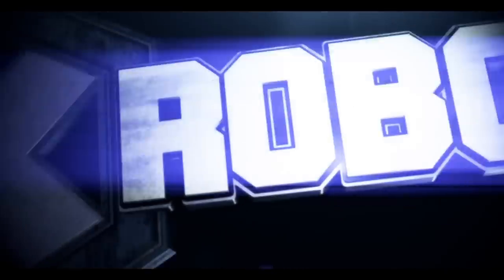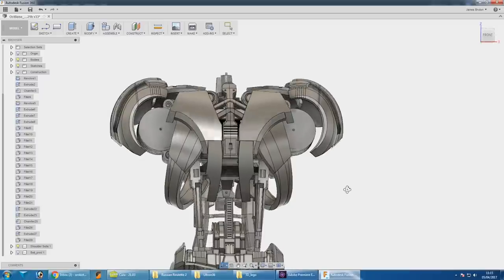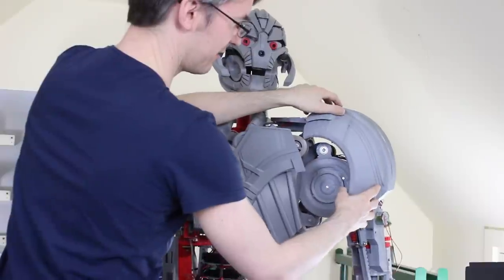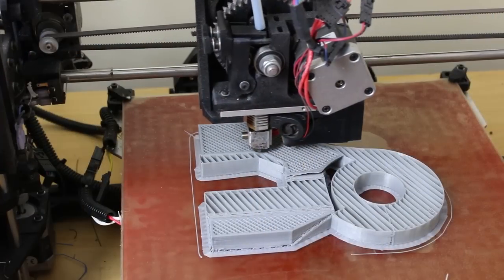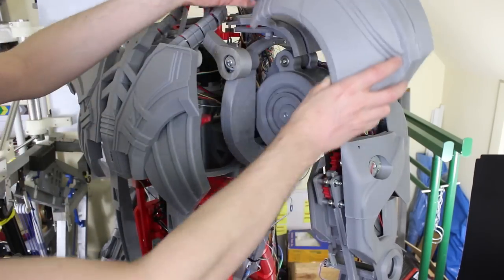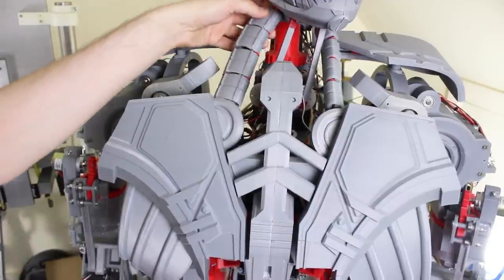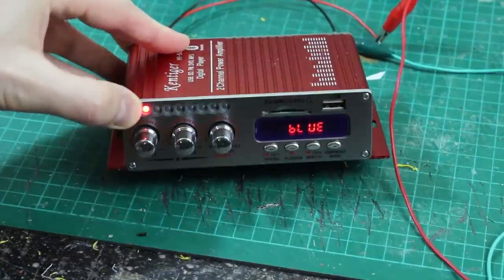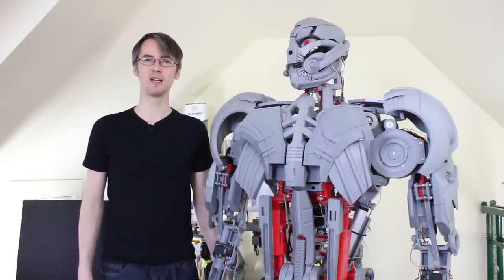Avengers Ultron #36 | 3D-Printed Cosmetics | James Bruton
It's time to finish off the cosmetics for my Avengers Ultron Robot. In this episode I'm dealing with the shoulder bells and upper arms. Ultron will need some more cosmetics next time before it's finished. I hope you enjoy part 36 of my 3D Printed Avengers Ultron Robot build. Check out the previous episodes for more 3D printed mechanics and Arduino based electronics.

① GENIUS

② XROBOTS